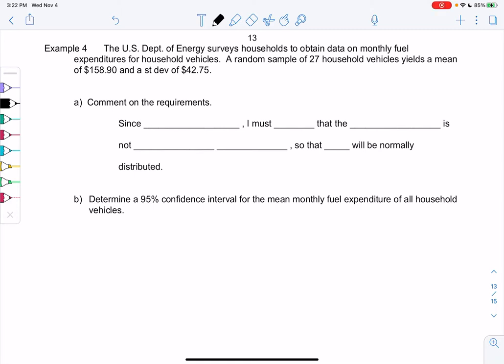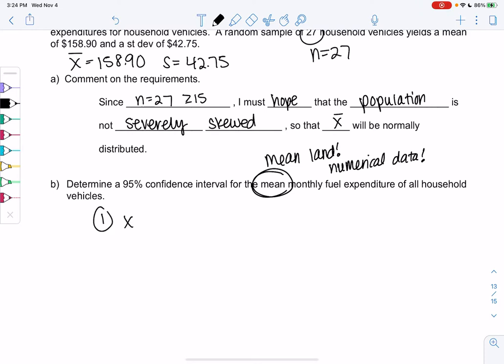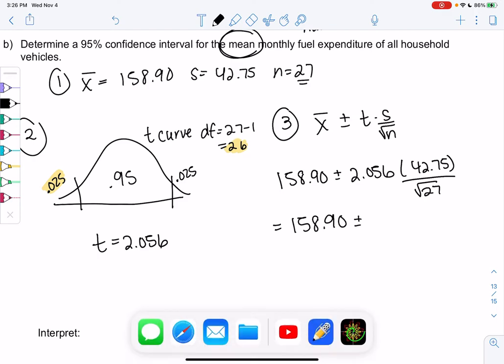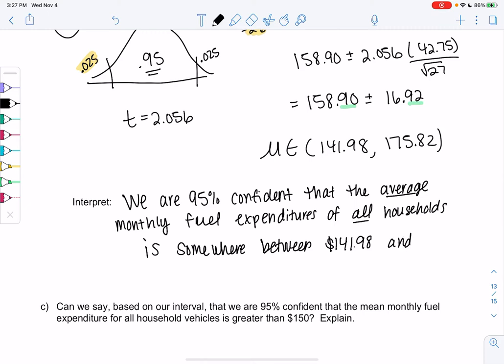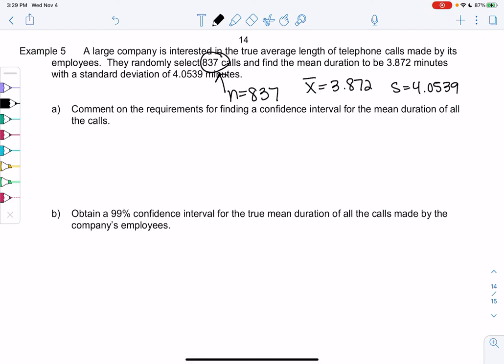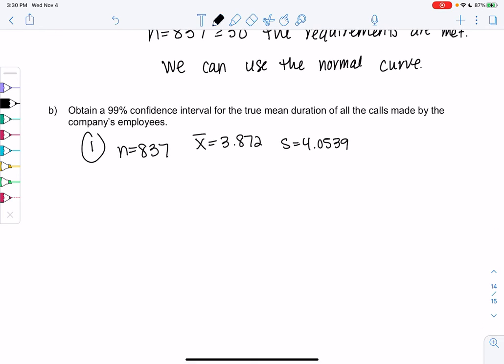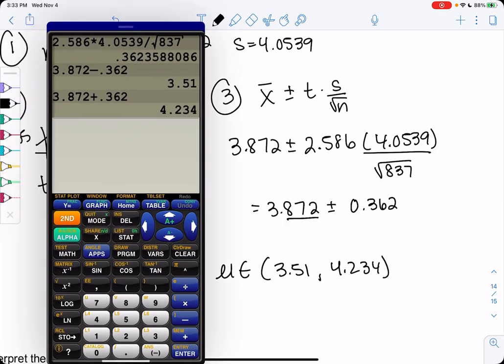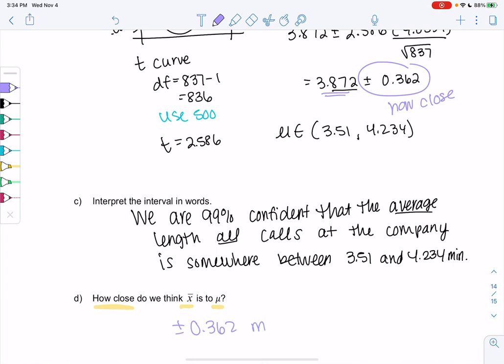Math 43 section 8.3 examples 4-5